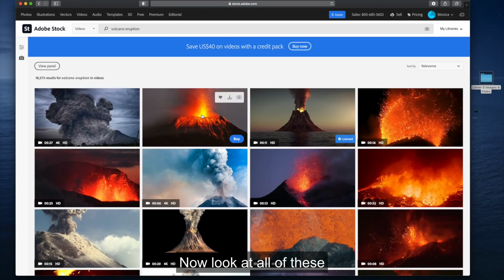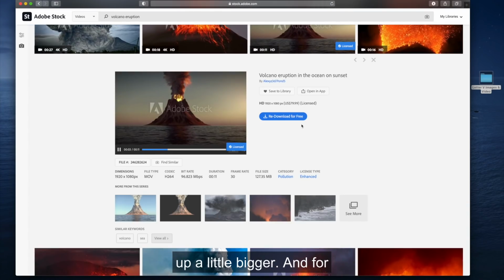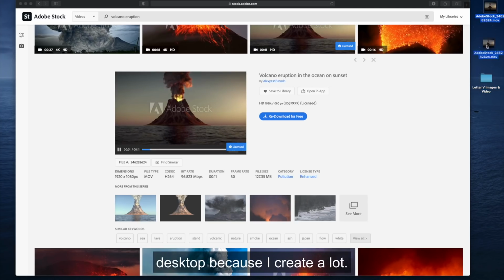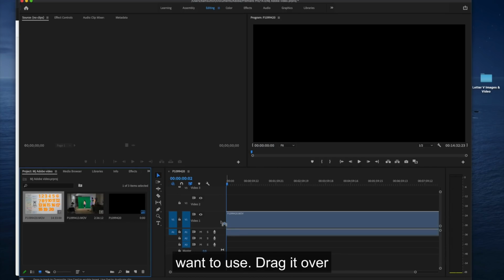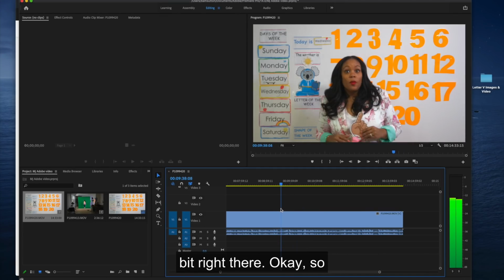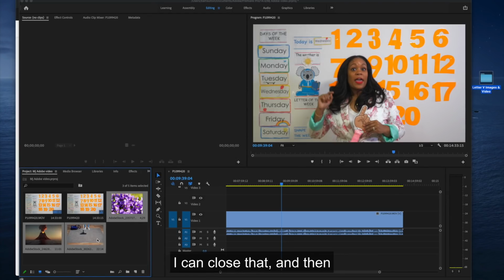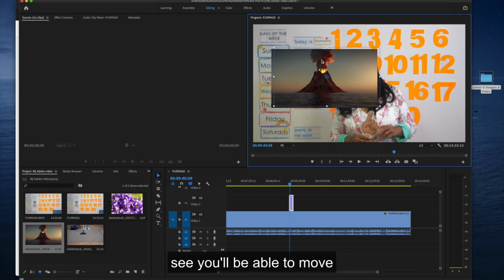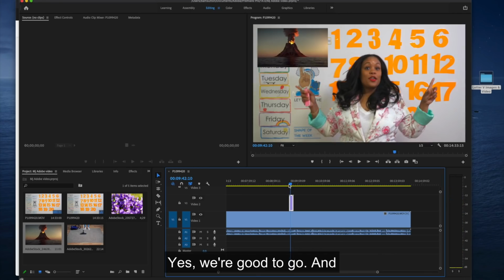Creating a Distance Learning Lesson with Adobe Stock | Adobe Creative Cloud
Early childhood educator, @Monica J Sutton, shares some quick tips on how to make creating a distance learning lesson easier and more engaging with Adobe Stock photos and videos for StartWithStock.